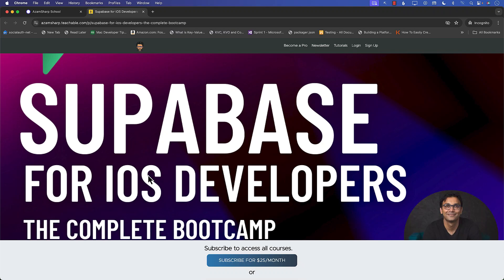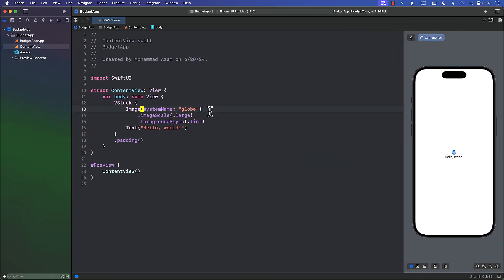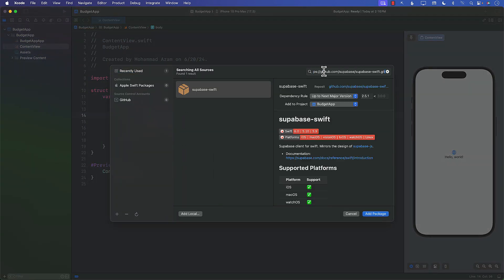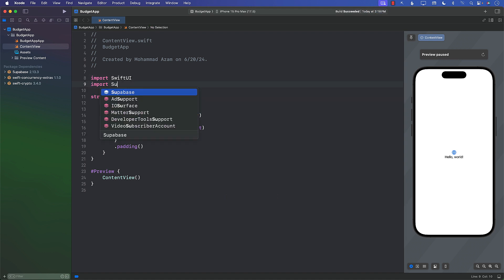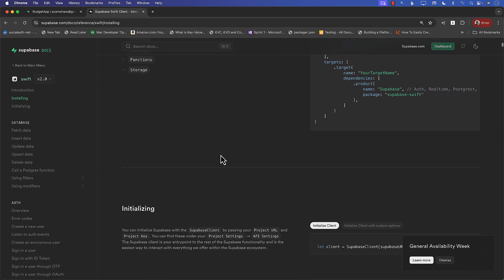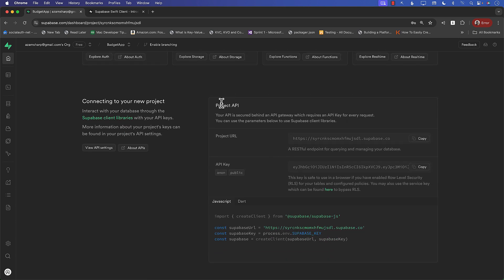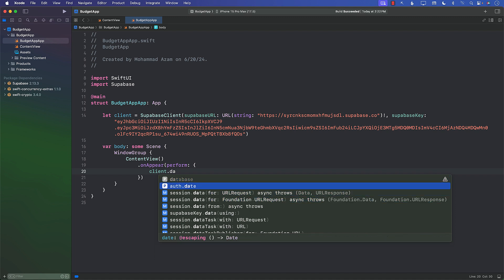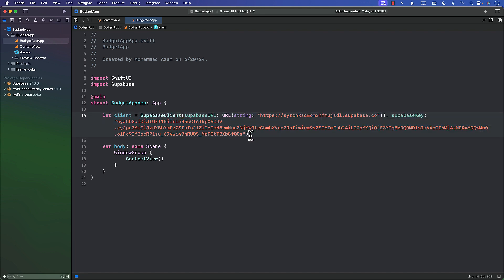Supabase for iOS Developers: Integrate with iOS App - Part 2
In this video, Mohammad Azam demonstrates how to integrate Supabase with an iOS app using the Supabase Swift client. Follow along as Azam covers all the necessary steps to get you up and running, including how to handle common errors and bugs you may encounter when using Swift Package Manager (SPM).

Key Takeaways:

- Understanding Supabase and its integration with iOS
- Step-by-step setup and configuration
- Troubleshooting common issues with SPM